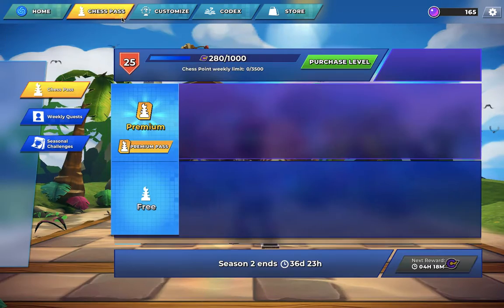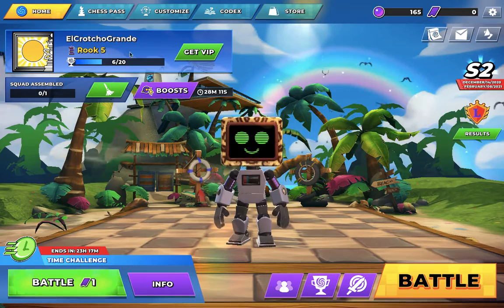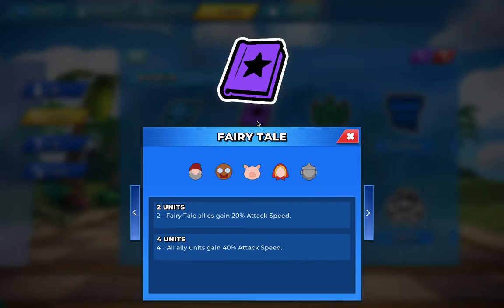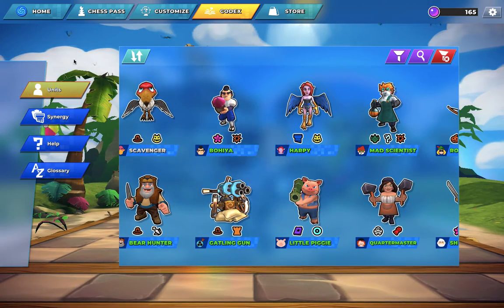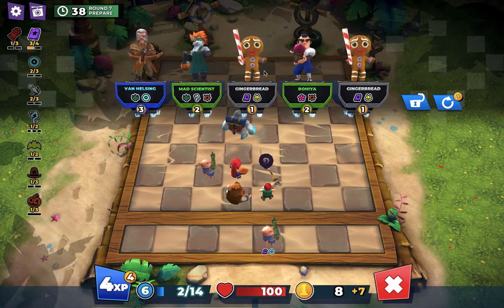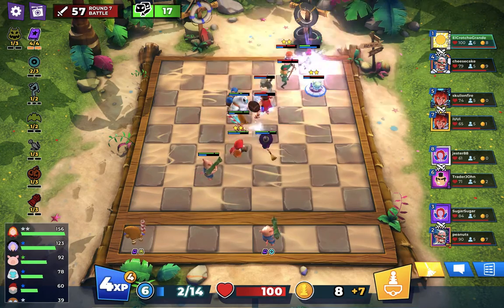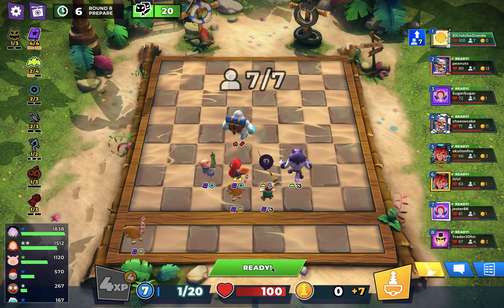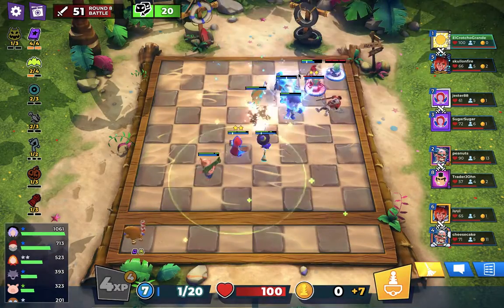Chaos Combat Chess introduction Jan2021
Short introduction to the game Chaos Combat Chess on steam